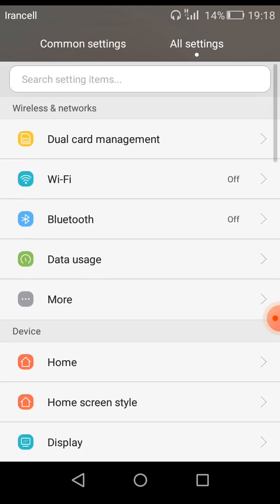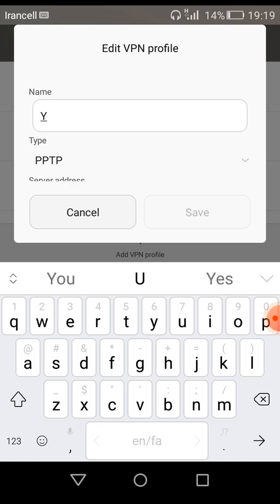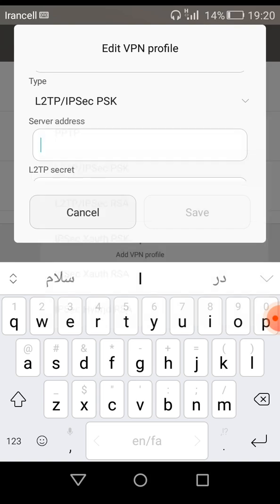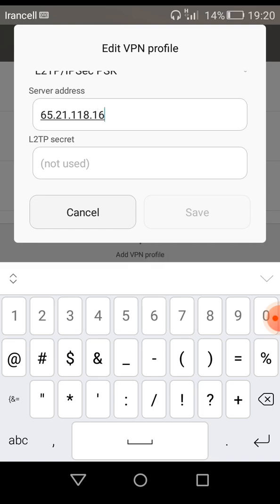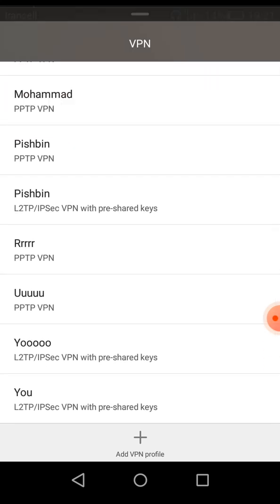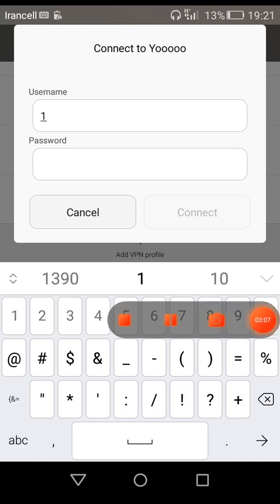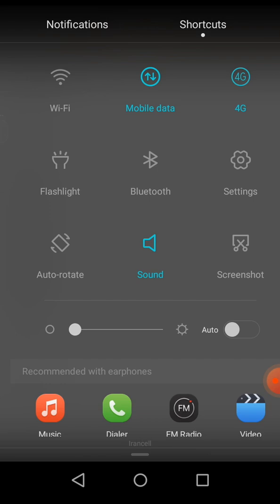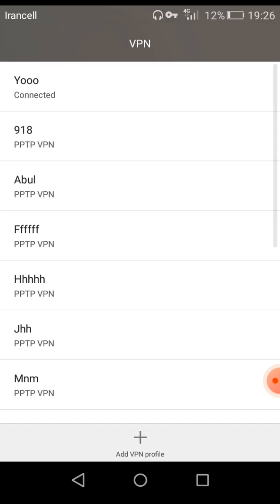how to setup an android VPN connection by mikrotik?(MH)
in this video i am gonna show you how to setup an android VPN connection by mikrotik ?